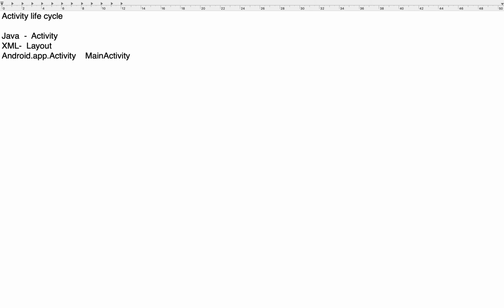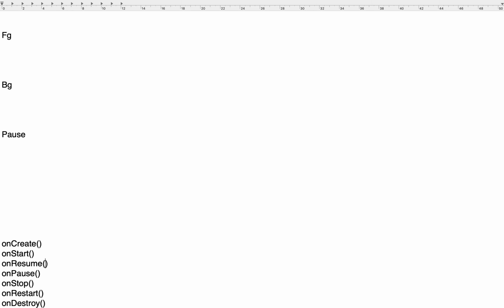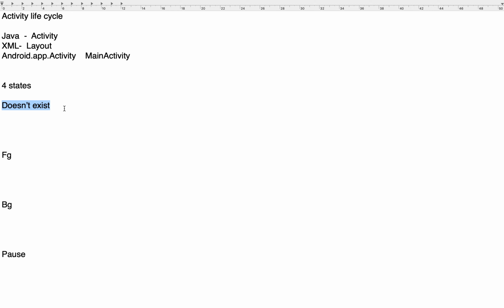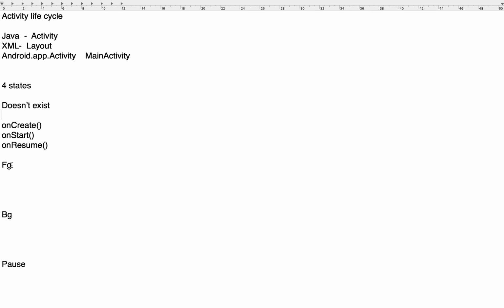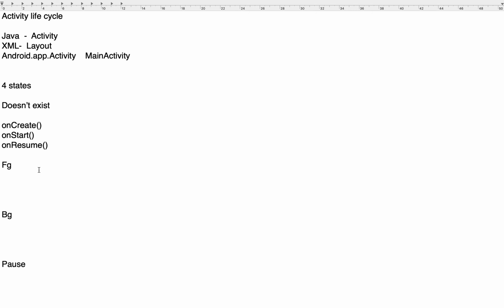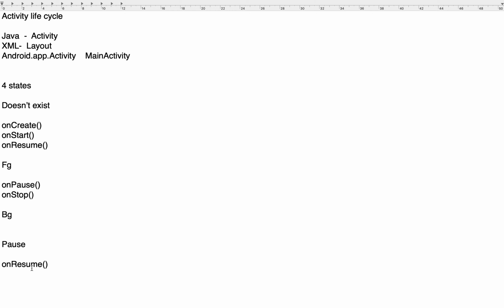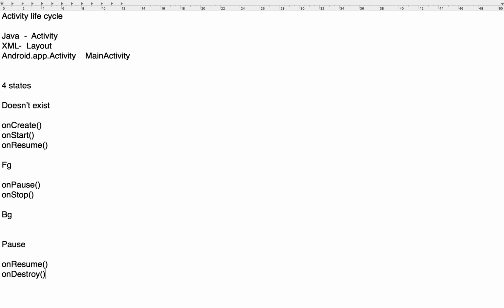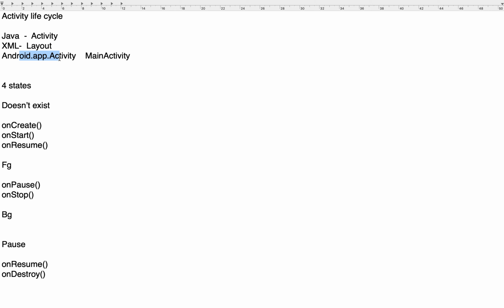Android Activity Life Cycle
What is an activity?
What is a life cycle of an activity in android?